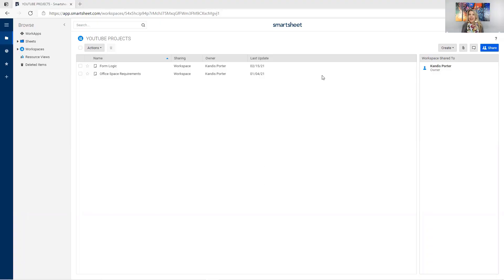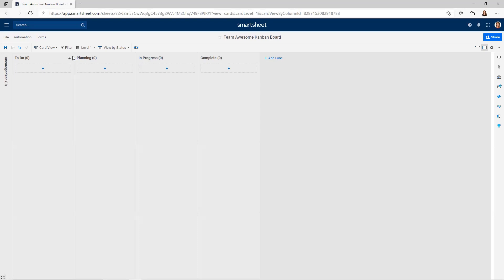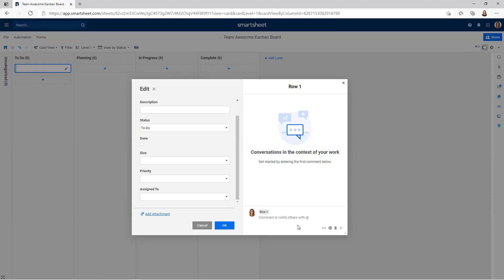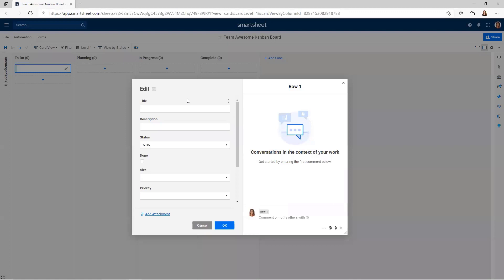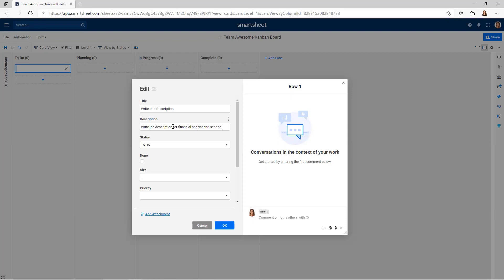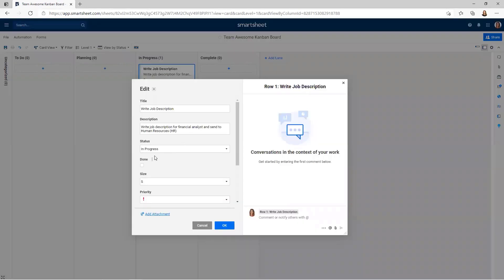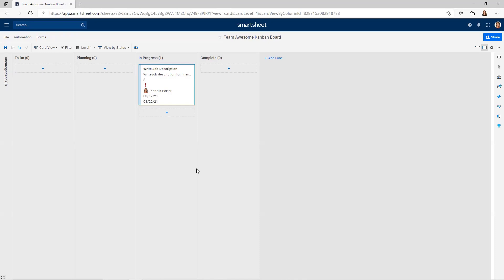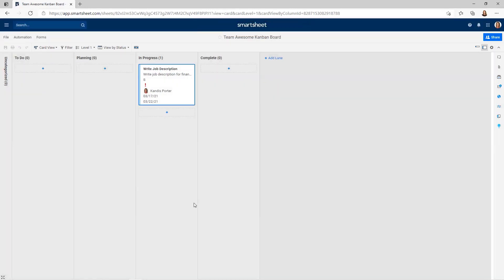Create a Kanban Board in Smartsheet in Less than 15 Minutes!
Do you and your team need a better way to manage tasks and action items?  If so, creating a Kanban Board or Task Board in Smartsheet may be exactly what you need.  Increasing the team's visibility to the work that is not started, in planning, in progress, and completed, can help improve communication and productivity.  This video shows you how to use the 'Cards' view in Smartsheet and set your board up in a way that is easy to use.  This video will be helpful for project teams or any team, for that matter.  Use your Smartsheet Kanban Board when running your weekly status meetings to keep everything on track.

Kandis Porter is the Founder and Managing Director of Effective Flow Connections (EFC), a management consulting company that helps transform organizations through project management, process improvement, change management, facilitation of key meetings, and training. Kandis also works one-on-one with clients, focusing on Leadership development and growth.  EFC enables organizations to do what they do, even better!

Kandis has more than 17 years of experience managing people and large projects in both the government and private sectors. She has supported clients in various industries, to include the Department of Defense, Federal Aviation Administration, utilities, medical device, non-profit, and learning & development.  Kandis has a Master of Science Degree in Project Management (MSPM) from The George Washington University and Master of Business Administration (MBA) in Human Resources. In addition, she is a certified Project Management Professional (PMP), Prosci Change Manager, and Six Sigma Green Belt. She is also certified as a Myers Briggs Type Indicator (MBTI) Practitioner, Thomas-Kilmann Instrument (TKI) Practitioner, and is a DiSC  assessment facilitator.

Before joining the consulting industry, Kandis proudly spent more than seven years on Active Duty in the United States Air Force and is passionate about giving back to veterans and their families.  She is a member of the Small Business Administration’s Advisory Committee on Veteran Business Affairs (ACVBA) in Washington, DC and is active in the veteran community in Reno, Nevada. Outside of work, she enjoys running, hiking, skiing, and spending time with her family.

Our mission at Effective Flow Connections is to provide outstanding consulting services through highly motivated and effective team members.

We put people first, ensuring your team is set up for success, so they can contribute to the organizational strategy and deliver on projects.  Is your team aware of the organization’s strategic plan?  Do they understand the “why”?  Are their respective skill sets aligned with what is being asked of them? You can have the best strategy and plan on paper, but if you don’t have alignment within the organization and desire to support it, it will most likely fail every time.

Next, we deliver the highest quality technical solutions, allowing leaders to make the best business decisions and overcome challenges associated with the execution of projects.  We will work with you to implement processes and tools to ensure you are successful with meeting project objectives on time and within budget. This includes supporting the change management side, as organizations change one-person at a time.